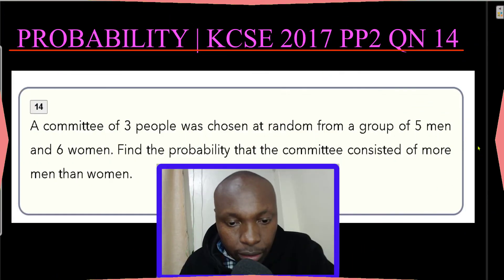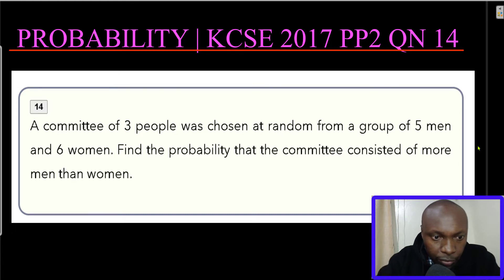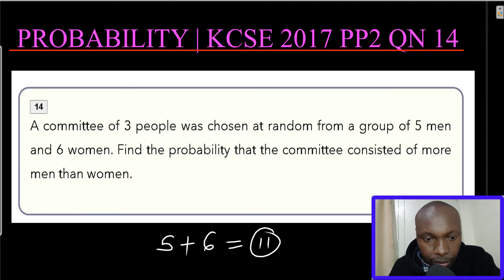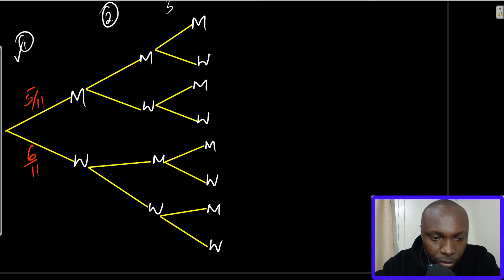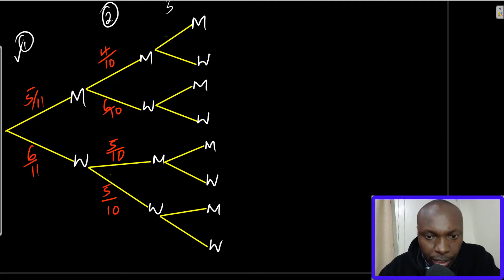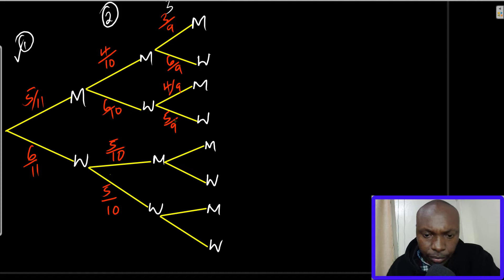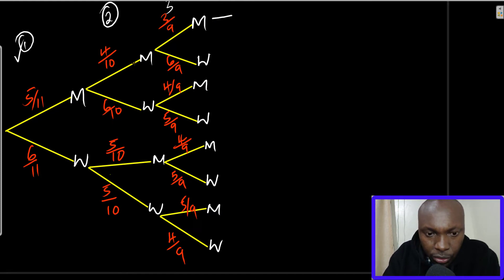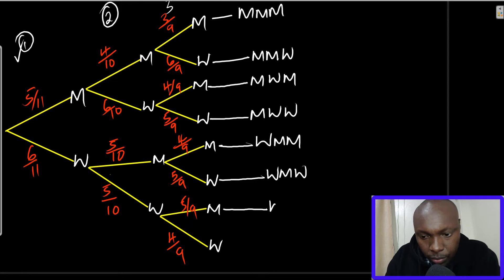PROBABILITY KCSE 2017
How to solve a question on probability using a tree diagram